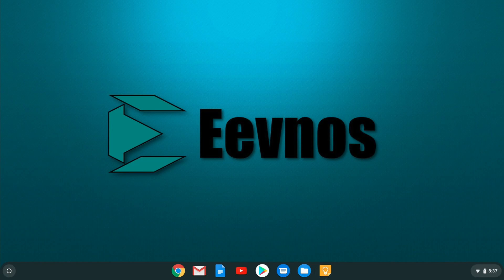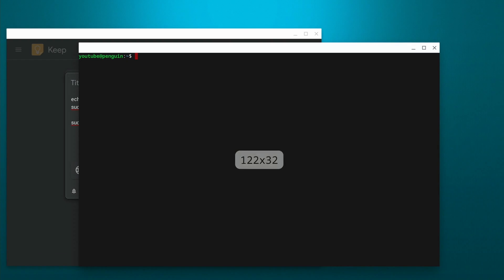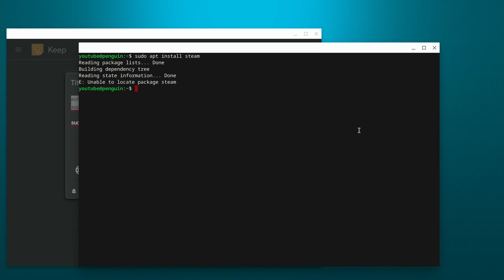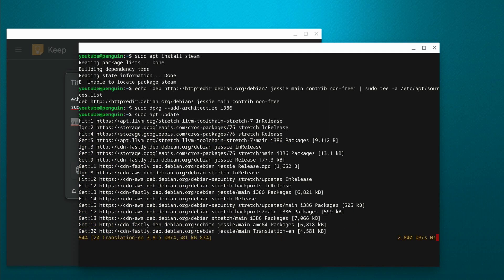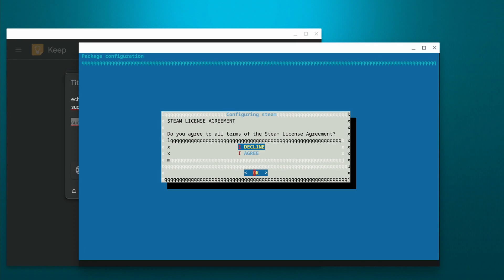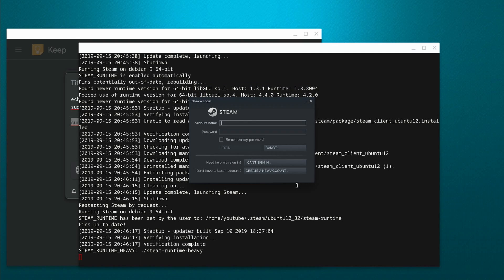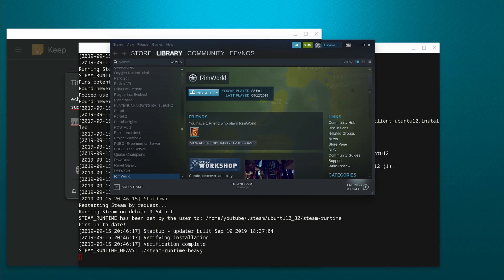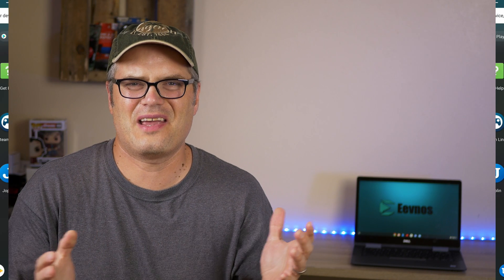Install Steam on a Chromebook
☀ Links
Dell Inspiron Chromebook 14 (used in this video)